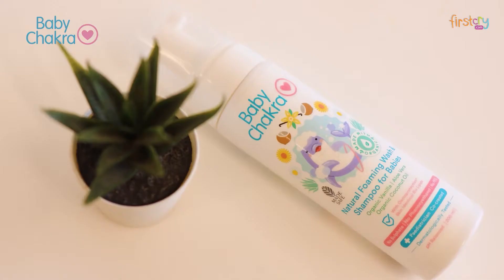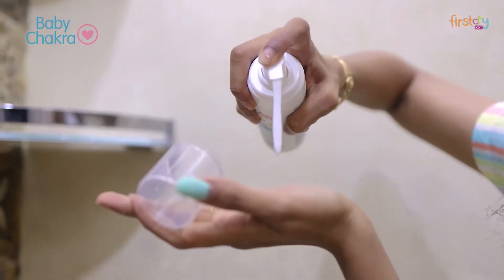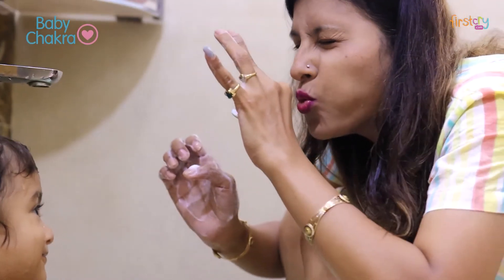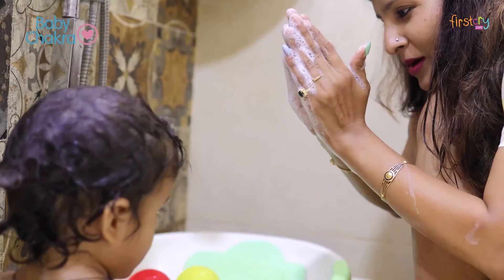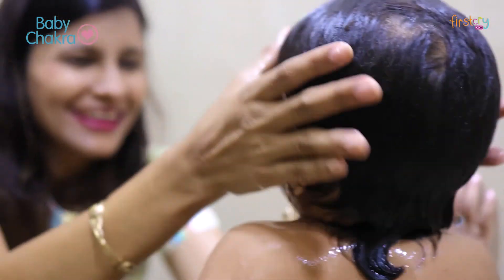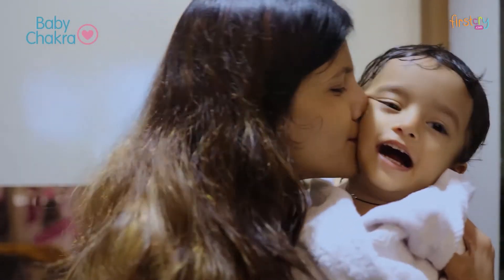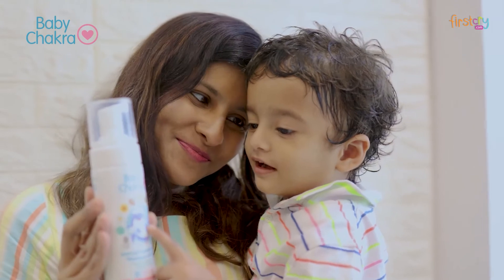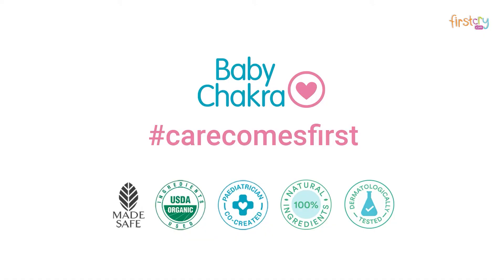BabyChakra Natural Foaming Wash & Shampoo For Babies